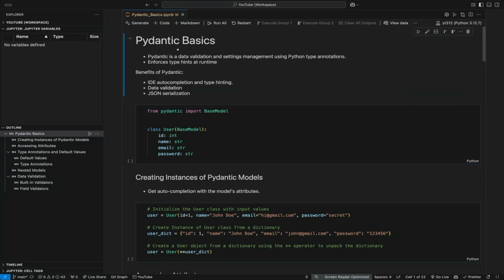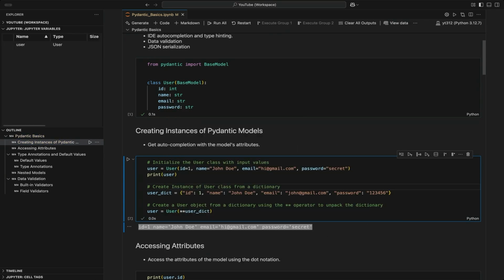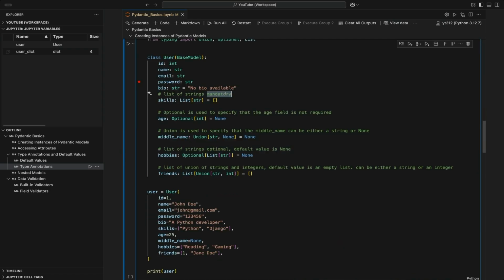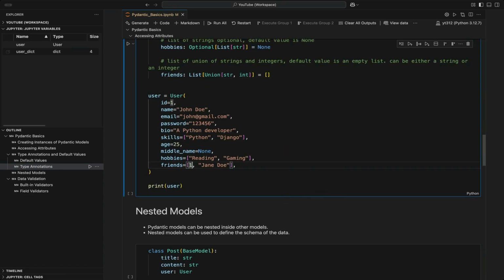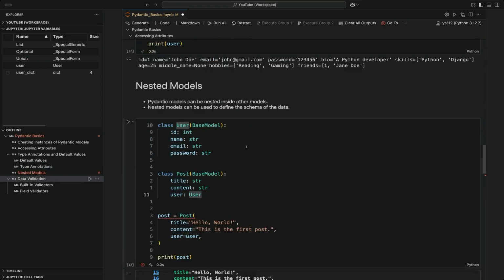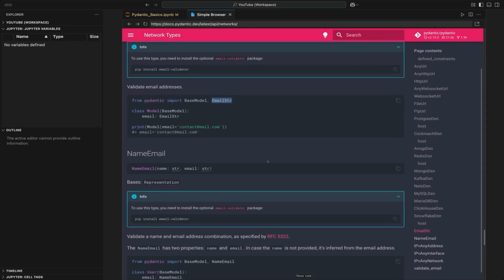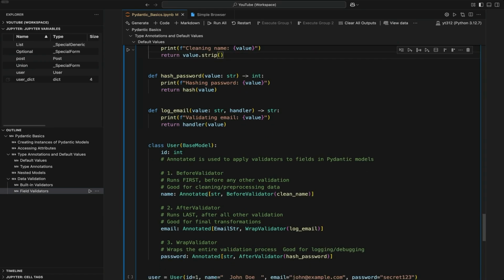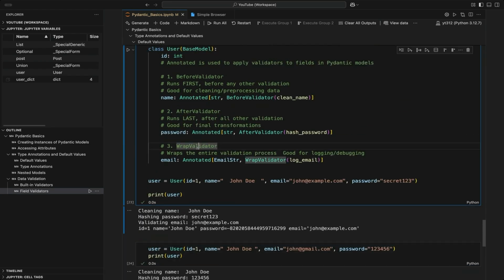FastAPI Without Pydantic? Here's Why That Fails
🚀 Introduction to Pydantic for Data Validation in FastAPI | Just Code It

Welcome to another episode of Just Code It! In this video, we dive deep into Pydantic, the powerhouse data validation library that seamlessly integrates with FastAPI. Whether you're building APIs, web applications, or backend services, understanding Pydantic is crucial for robust and efficient data handling.

🔍 What You'll Learn:
 - Understanding Pydantic Basics: Learn what Pydantic is and why it's essential for data validation in FastAPI.
 - Creating & Using Models: Step-by-step guide to defining Pydantic models for your data structures.
 - Default Values & Type Annotations: Master setting default values and using type annotations to enforce data integrity.
 - Nested Models & Inheritance: Explore advanced features like nested models and inheritance to create complex data schemas.
 - Built-in Validators: Utilize Pydantic’s built-in validators to ensure your data meets all required criteria.

This foundational knowledge sets you up perfectly for our upcoming project: Building a Blog with FastAPI. Don't miss out on mastering Pydantic to enhance your FastAPI applications!

📺 Timestamps:
00:00 04-FastAPI Pydantic Basics
00:06 Introduction to Pydantic
00:54 Setting Up Your First Pydantic Model
01:24 Working with Pydantic Models
02:54 Advanced Pydantic Features
05:21 Nested Models and Inheritance
07:08 Data Validation with Pydantic
08:49 Field Validators in Pydantic
11:06 Conclusion and Next Steps